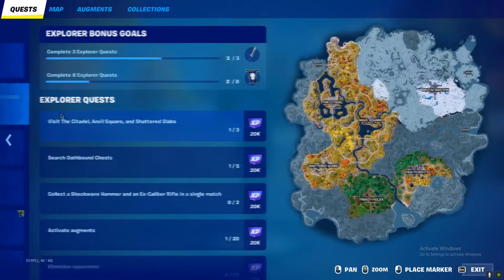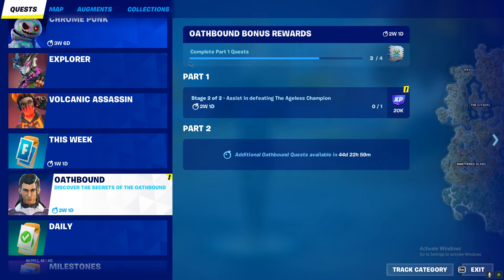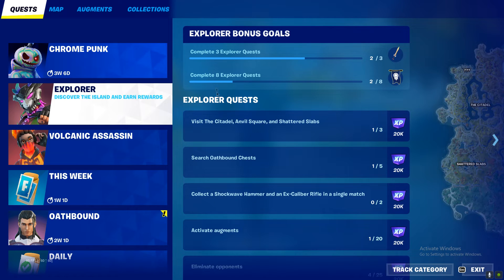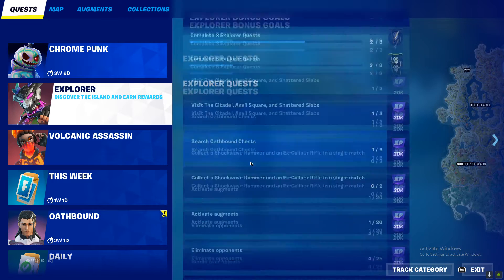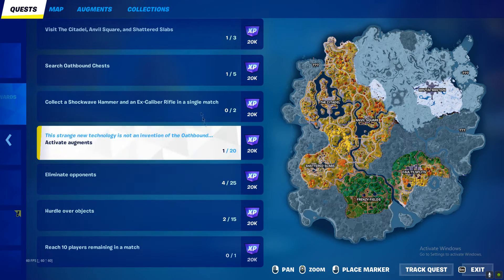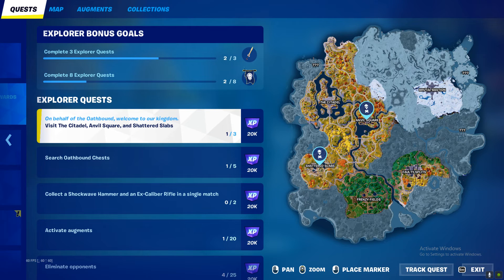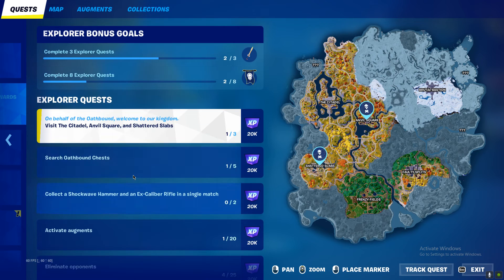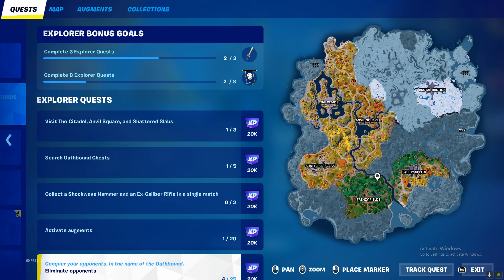Complete 3 Explorer Quests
Complete 3 Explorer Quests || Fortnite Explorer Bonus Goal